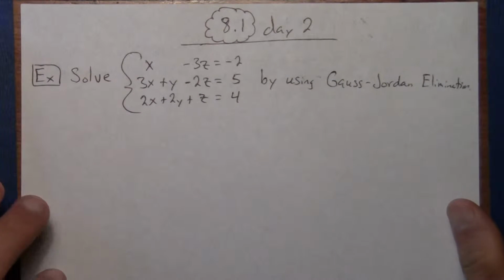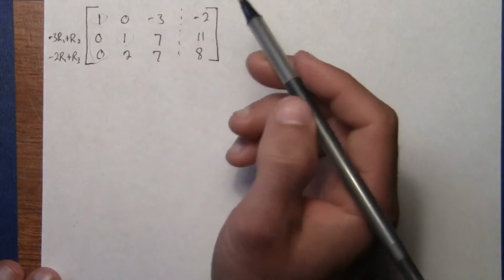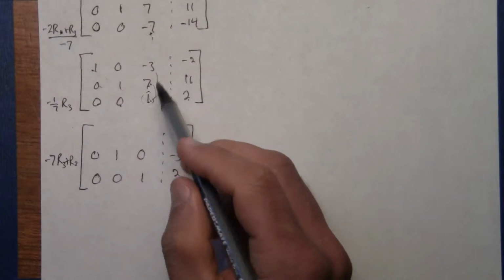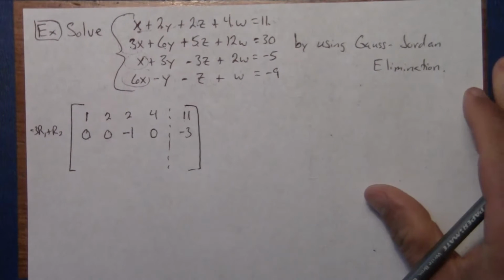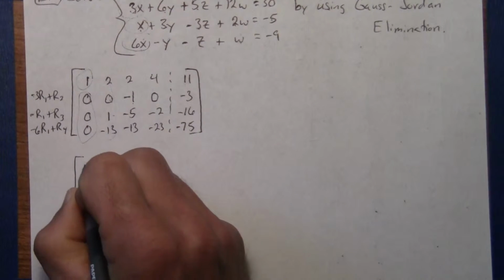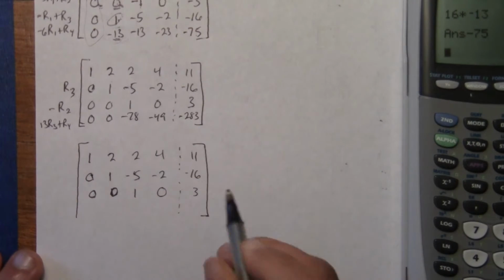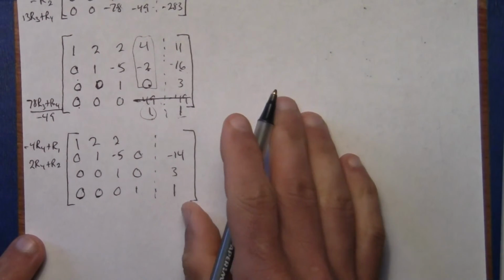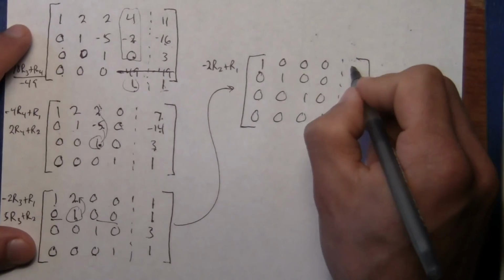8.1 day 2